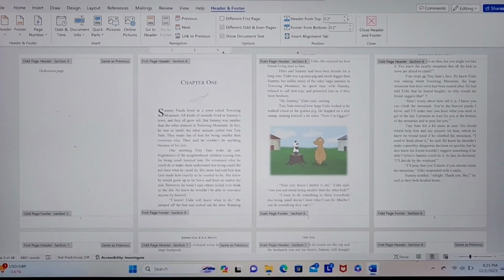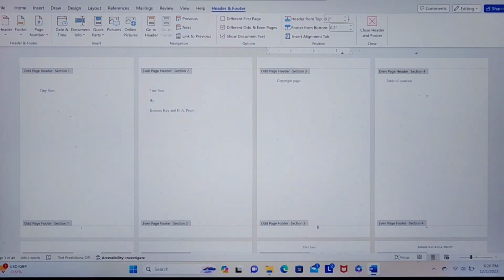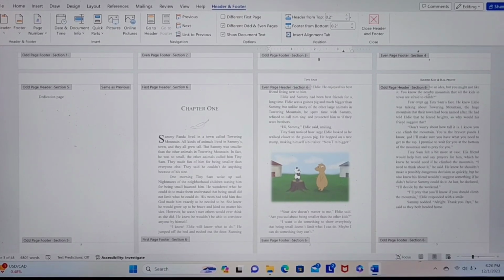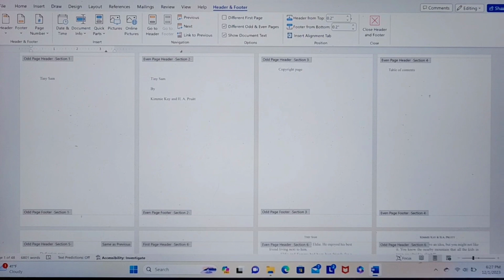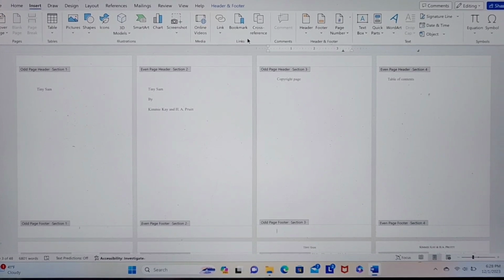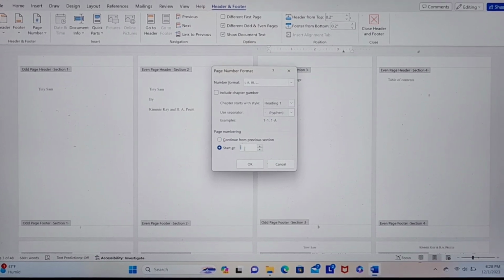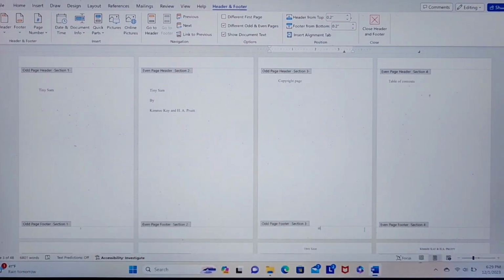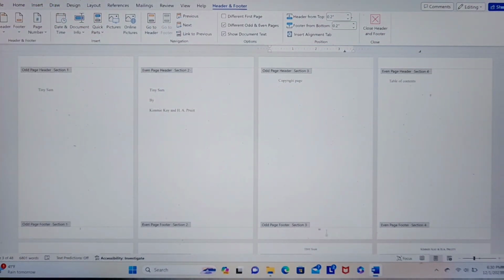How To FORMAT A BOOK In Word • Video 11: Page Numbers in the Front Matter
This video is part of a series about how to format your book using Word. This series describes how authors can create the interior formatting for a book they plan to self-publish. This series could also provide helpful tips for anyone trying to create an essay for school, professional dissertation, or document that requires specific formatting.

This is the eleventh video in the interior formatting series by H.A. Pruitt.

This video discusses page numbers in the front matter (title pages, copyright page, dedication page, table of contents, and anything that comes before the story).

Make sure to do the other steps in this playlist before moving to this step.

To see a longer video that briefly discusses many aspects of interior formatting, follow this link: